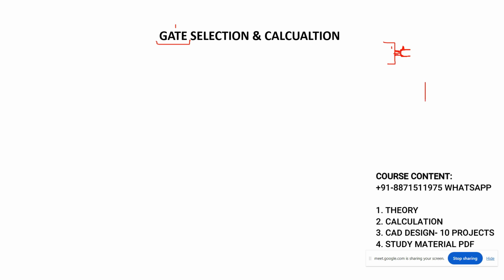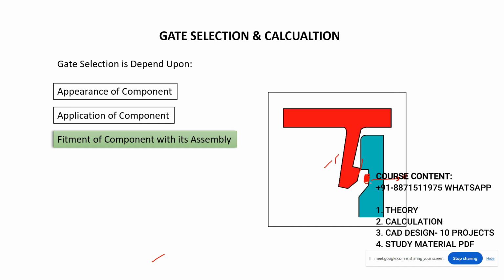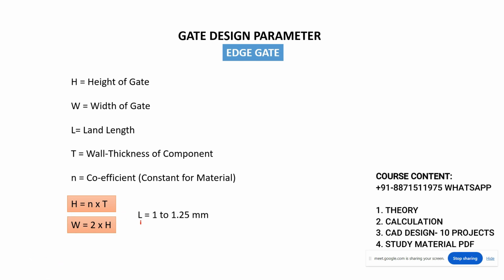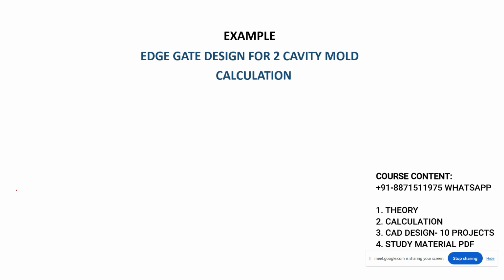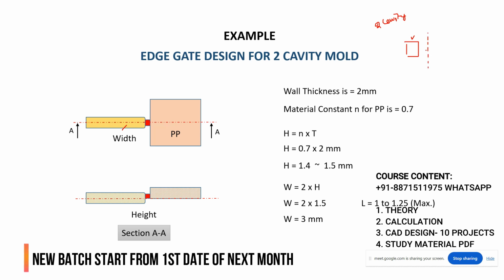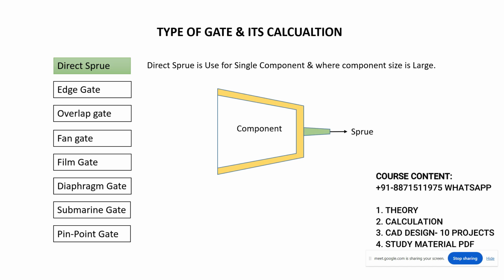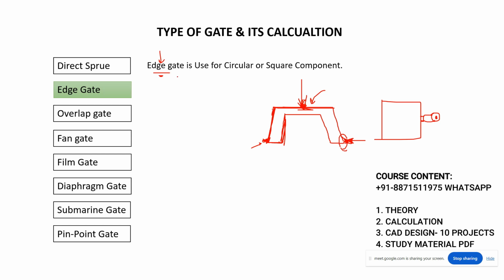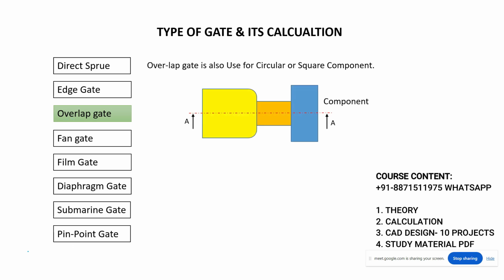L-10 Gate Design & Calculation for Injection Mold: A Complete Guide